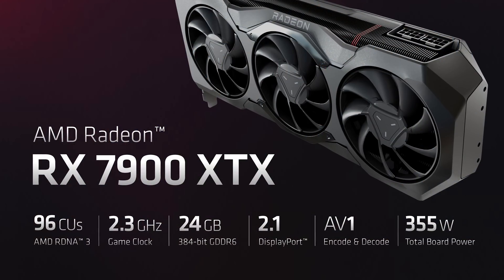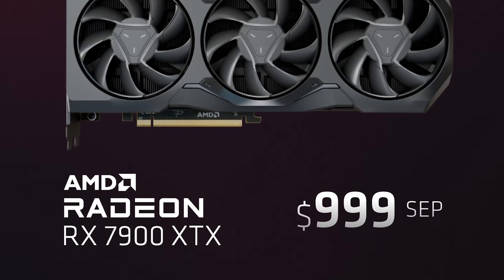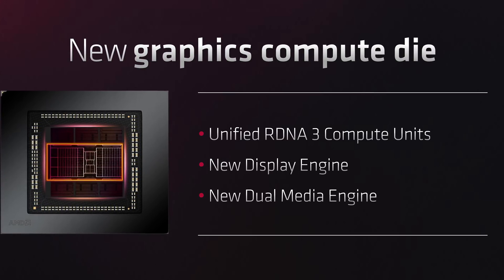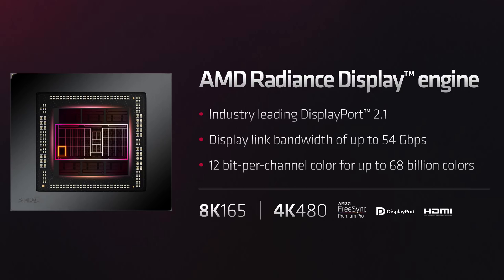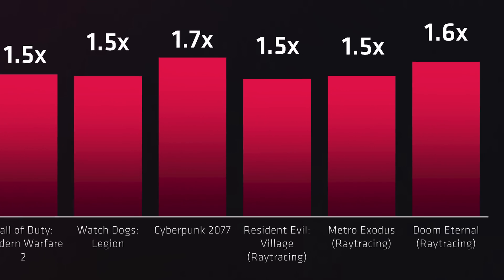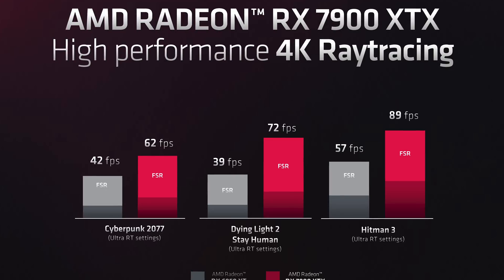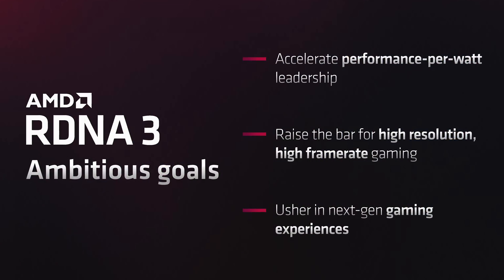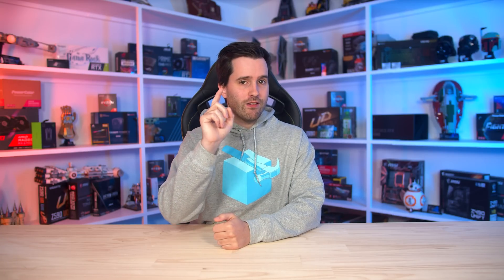AMD Targets Value - RX 7900 XTX, RX 7900 XT GPU Specs, Pricing, Details and Our Thoughts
Video Index:
00:00 - Welcome back to Hardware Unboxed
00:31 - RX 7900 XTX and RX 7900 XT Specs
04:15 - Chiplet Design and RDNA3 Architecture Details
09:49 - AMD's Performance Claims
14:25 - Other Features
16:53 - Final Thoughts

AMD Targets Value - RX 7900 XTX, RX 7900 XT GPU Specs, Architecture, Details and Our Thoughts